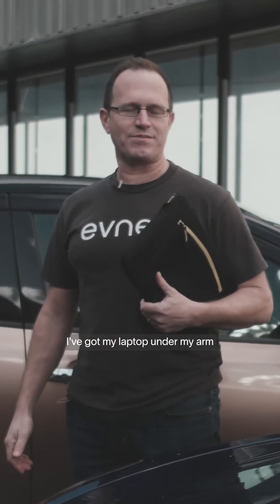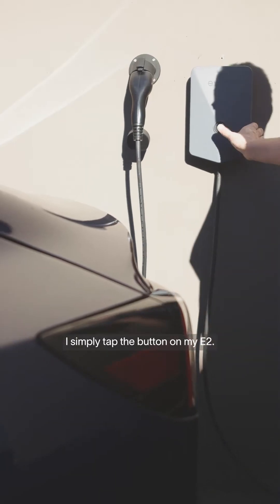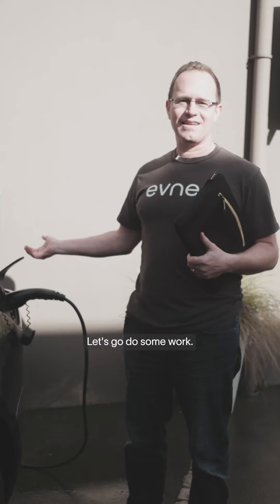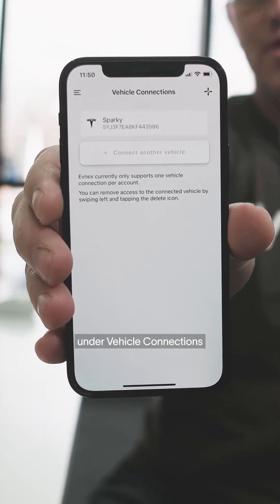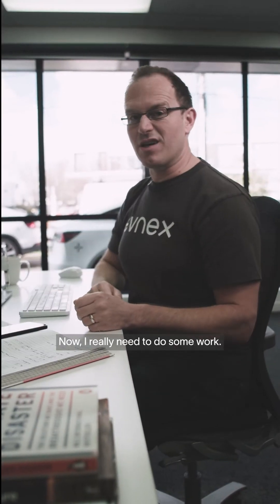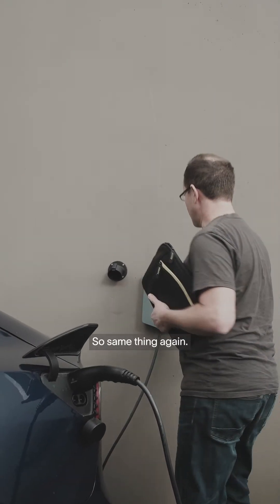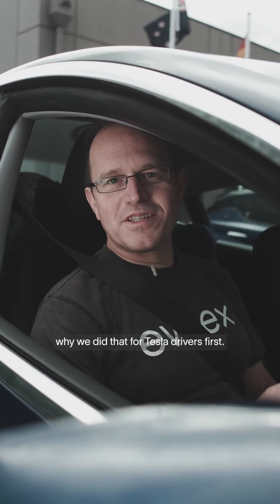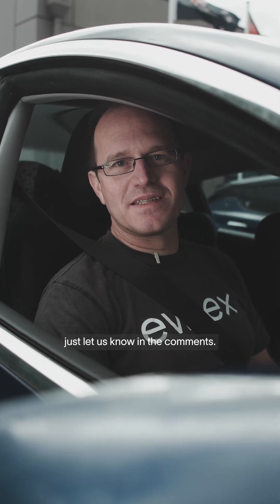New EV charging feature for Tesla drivers.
Today's feature release is for Tesla drivers who find themselves with a toddler/pizza/shopping bag/laptop under one arm... with only one free hand to charge your car. Just like our Product Owner, Tom Rose, you can now:

1. Tap the button on your Evnex E2 charger to open and close the charging port (iykyk) 🟢
2. Check your car’s state of charge from the Evnex Driver app 📱